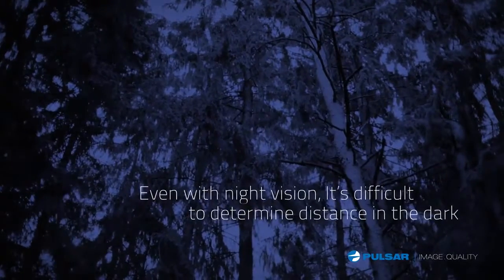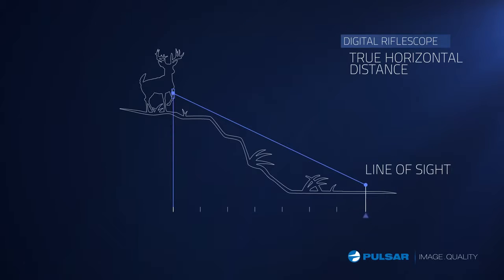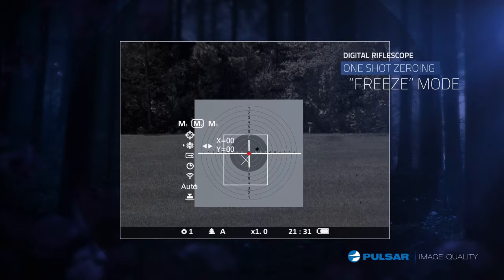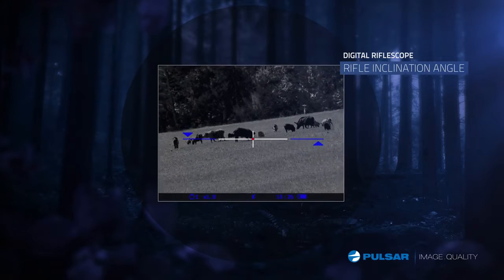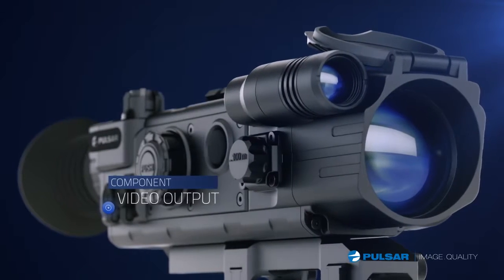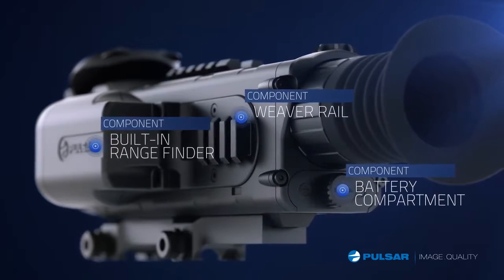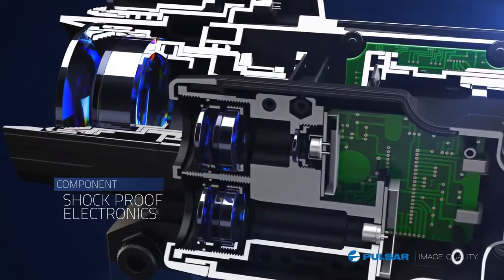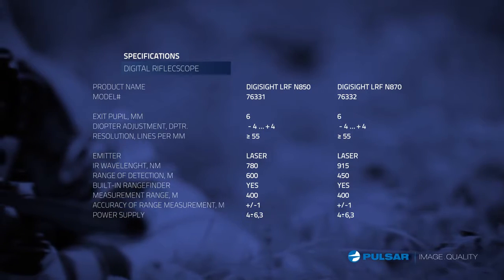Digisight LRF Pulsar digital riflescope with integrated laser range finder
Pulsar Digisight LRF N960/970 is a state-of-the-art digital night vision riflescope, with the added advantage of having an in-built laser rangefinder, that also displays True Horizontal Distance and angle of inclination. Ideal for taking precision shots at small or distant targets, especially with low velocity, suppressed weapons.